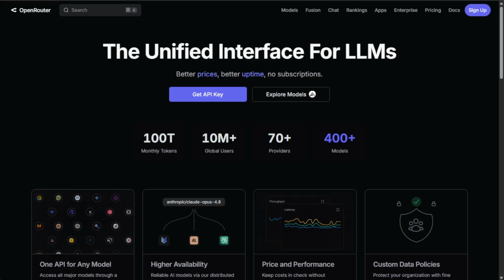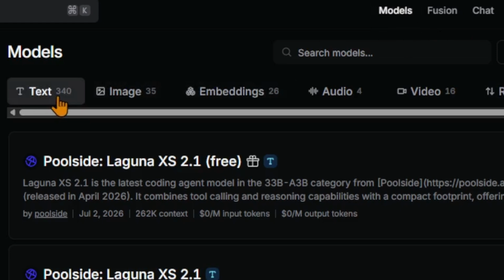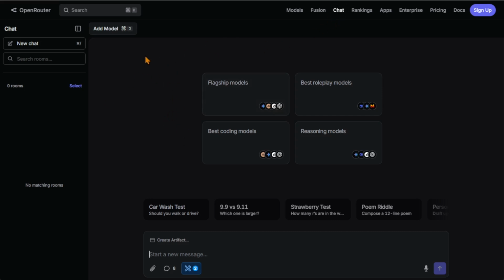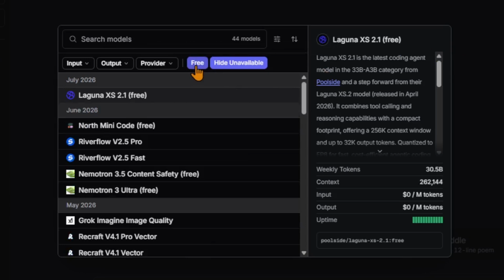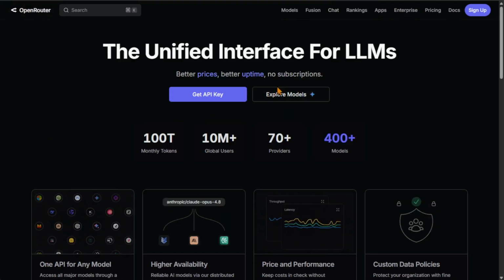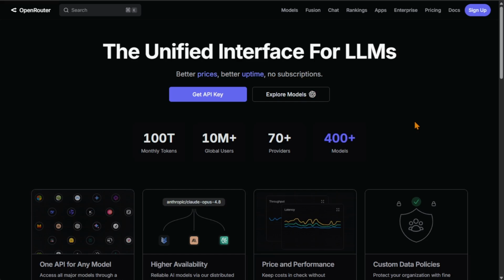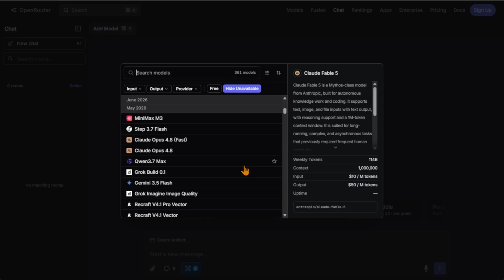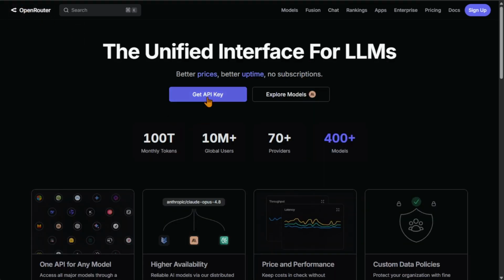What Is OpenRouter?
Are you spending a small fortune every month juggling ChatGPT, Claude, Perplexity, and Gemini just to get through your workflow?
It becomes too much to manage. The subscription stack is drowning your wallet, yet no single model handles writing, coding, and image generation perfectly.

The OpenRouter Workflow Blueprint:
- Consolidate Your Access: Create one central account on OpenRouter.ai to access 70+ AI providers and over 400 distinct models under one roof.
- Ditch Fixed Subscriptions: Swap flat $20 monthly fees for a precise, granular pay-per-use model tracking input and output tokens.
- Leverage the Free Tier: Filter the database by "Free" to instantly unlock 44 open-weight models like Google's Gemma and NVIDIA's Nematron for everyday tasks without depositing a dime.
- Run the Playground Interface: Use the built-in Chat Tab to construct custom rooms, attach files, test popular reasoning benchmarks, and swap models mid-conversation.

A few thoughts I'll share:
- OpenRouter is an absolute powerhouse for natural model mixing, but it is deeply unforgiving if you hate managing technical friction.
- The system expects you to understand your own token allocations and context limits.
- If you are entirely new to prompting, the playground interface will feel incredibly overwhelming compared to a standard consumer chat app.
- While the free models are highly efficient, advanced features like multi-model "fusion" or launching individual developer agents (like Claude Code) will require you to generate API keys and manage custom funding.

Timestamps
0:00 - Why are you paying for multiple AI tools?
0:50 - What is OpenRouter?
2:12 - How do you see the free vs paid model specs?
3:27 - How does the OpenRouter chat playground work?
5:04 - Can you use free models on OpenRouter?
6:36 - Can you use AI agents on OpenRouter?
7:38 - Recap: Benefits of Using OpenRouter